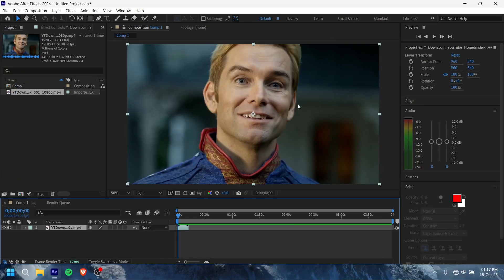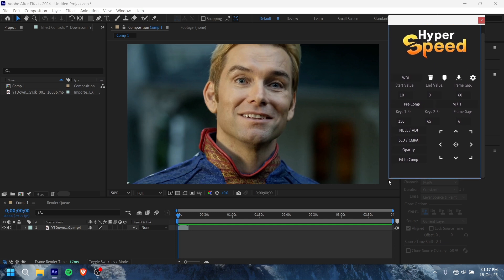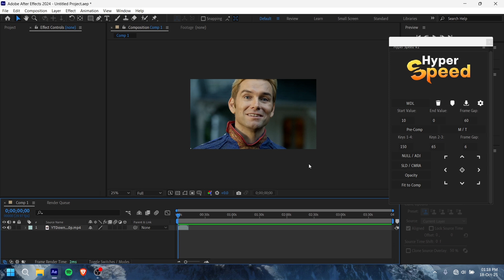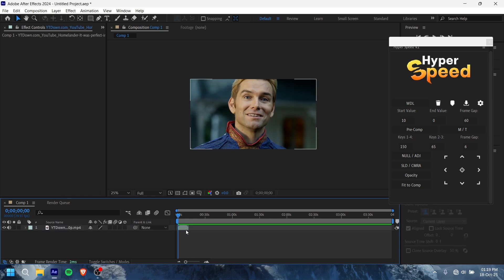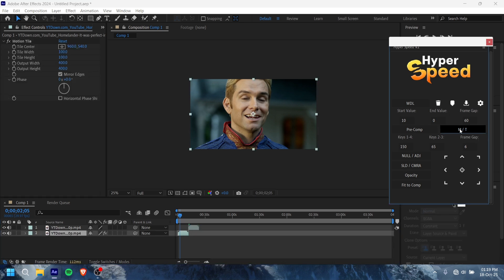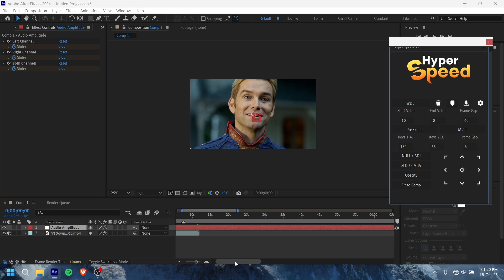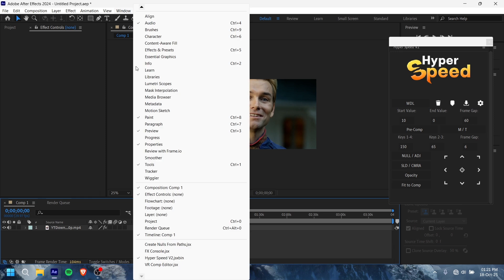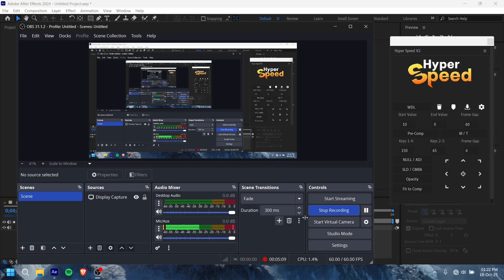USE THIS AE shortcut script on after effects | hyperspeed script !!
if you want all plugins for free then check the top 5 plugins video
thanks 🥰

(remove space in the link)